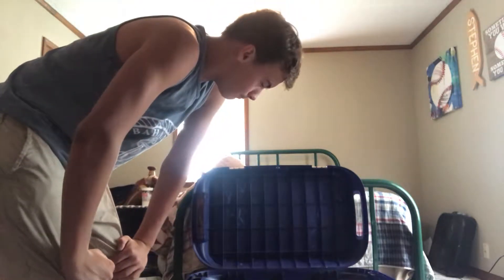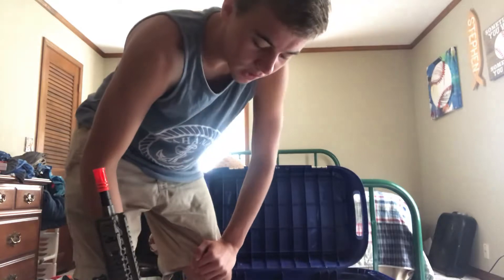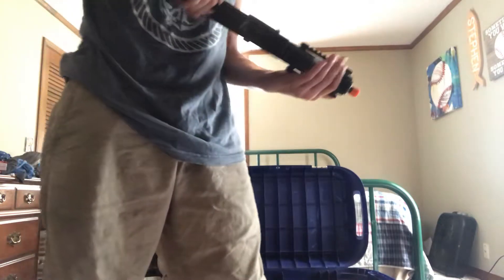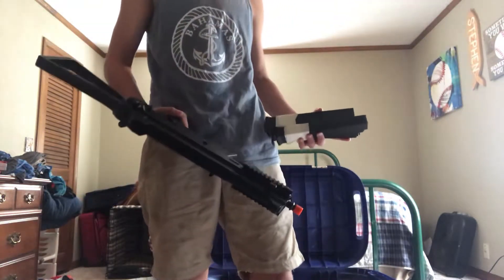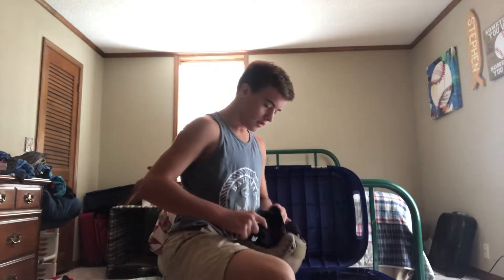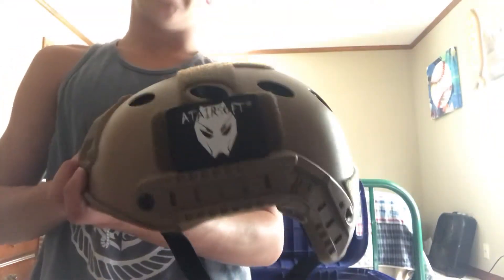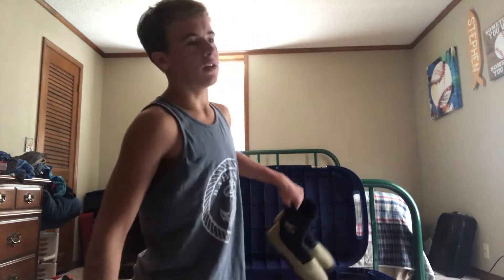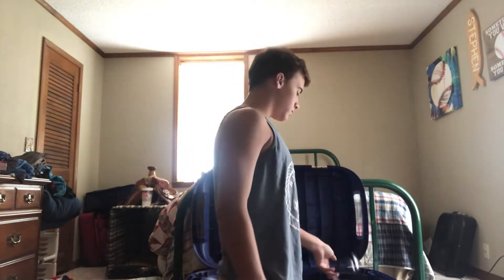Airsoft load out